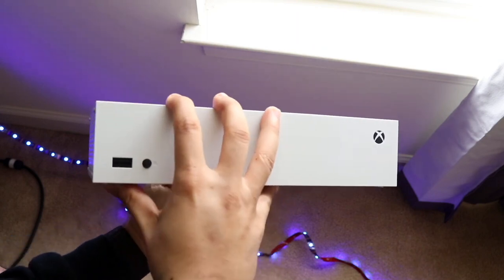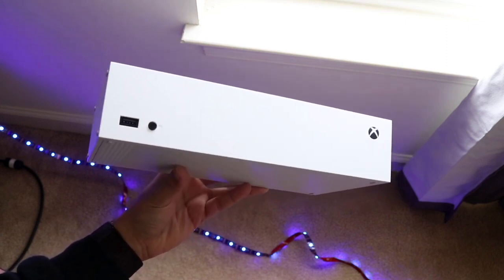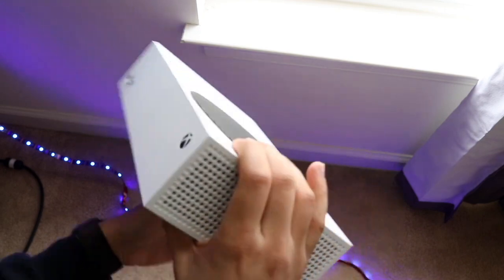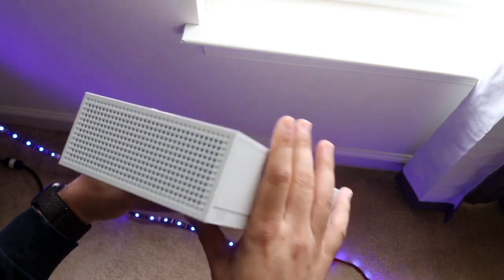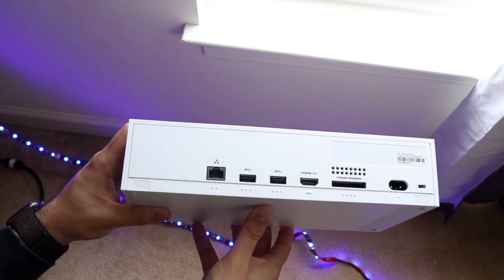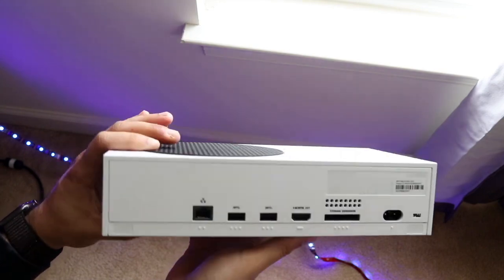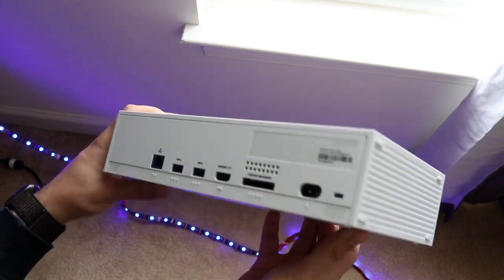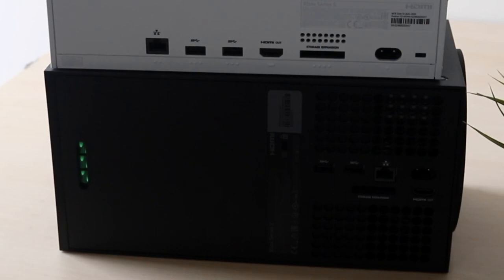How To FIX Xbox Series X / S Freezing / Crashing! (2022)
Here is exactly How To FIX Xbox Series X / S Freezing / Crashing! (2022)